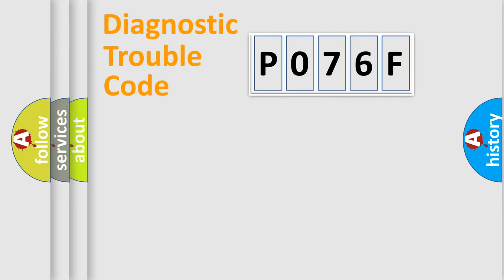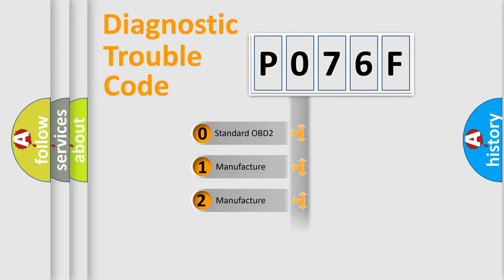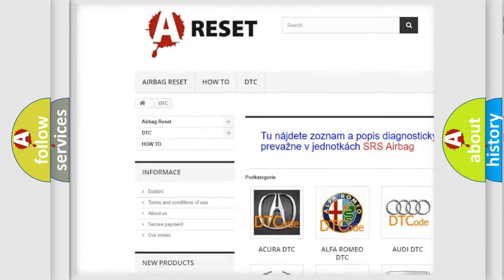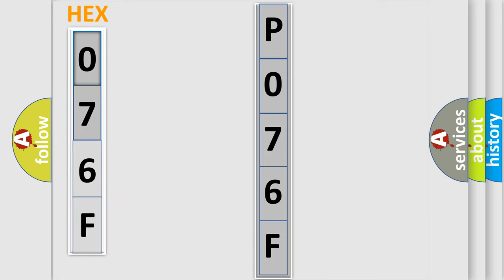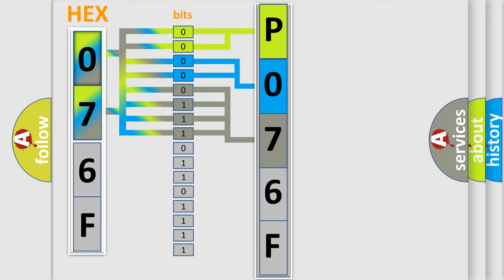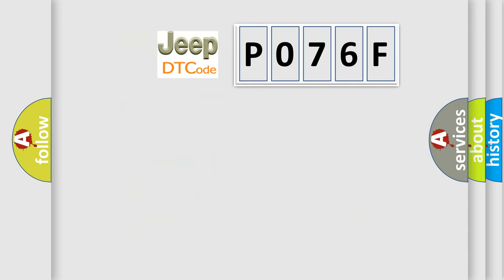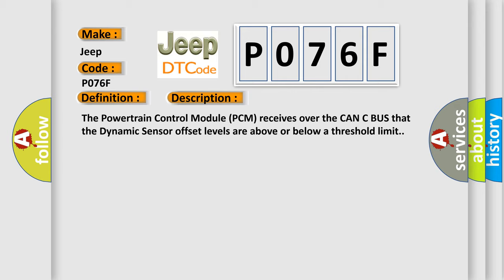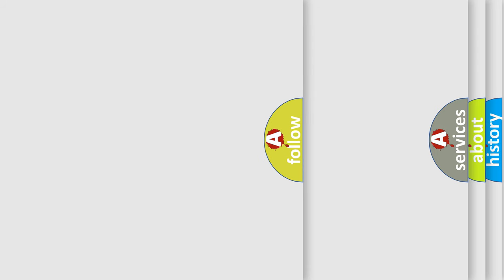DTC Jeep P076F Short Explanation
Contents:
0:21 Basic DTC analysis according to OBD2 protocol standard.
1:48 Insight into programming
2:58 A diagnostically understandable description of the Diagnostic Trouble Code
3:05 Basic error definition

Make:
Jeep
Code:
P076F
Definition:
Multi-Axis Acceleration Sensor Module &quot;A&quot; Range or Performance
Description: